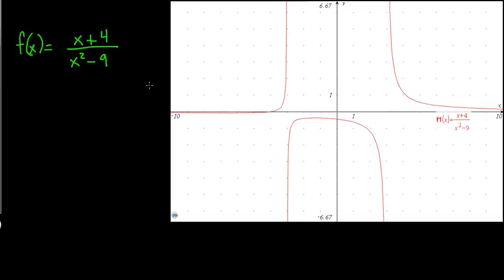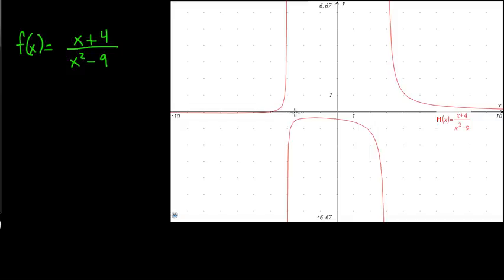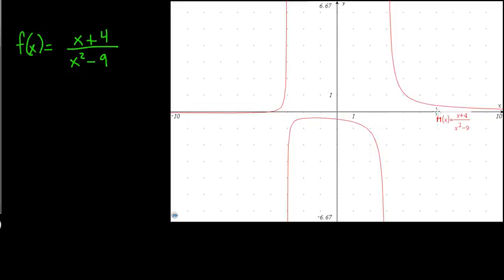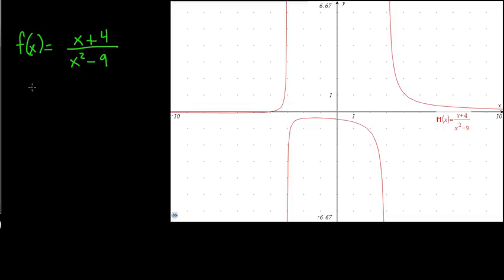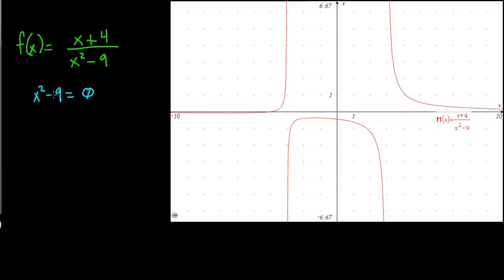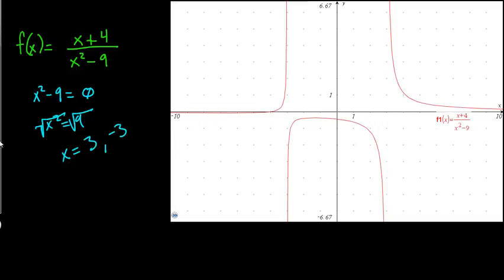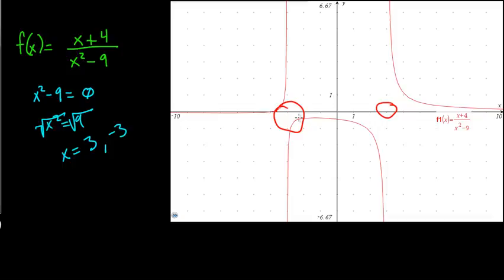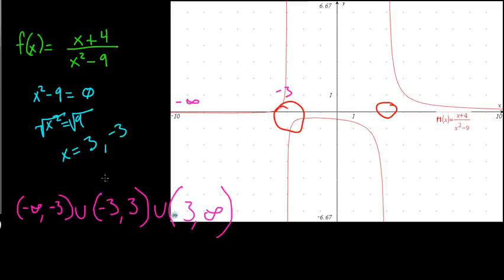Calculus 1.1 Problem: 10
This video shows how to find the domain of a function.